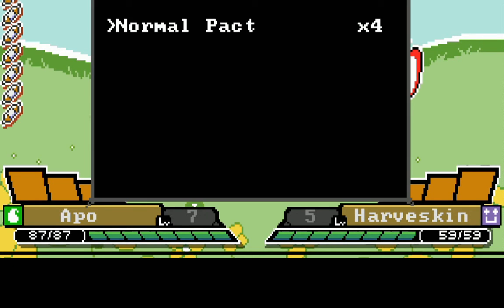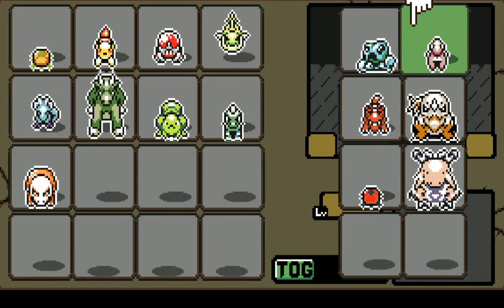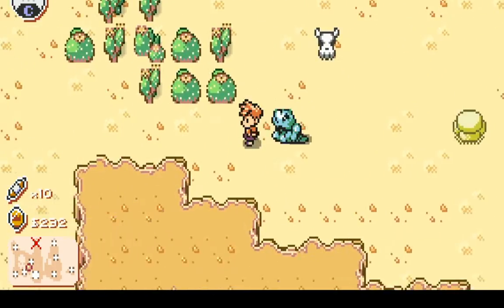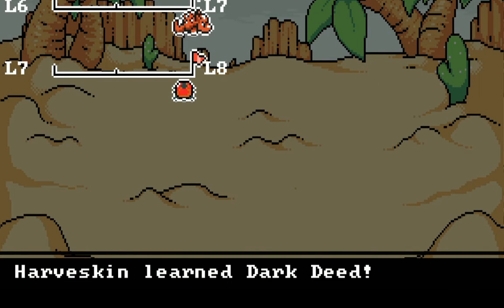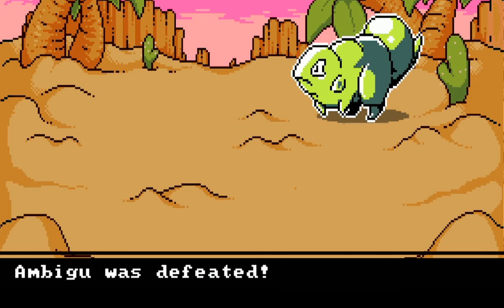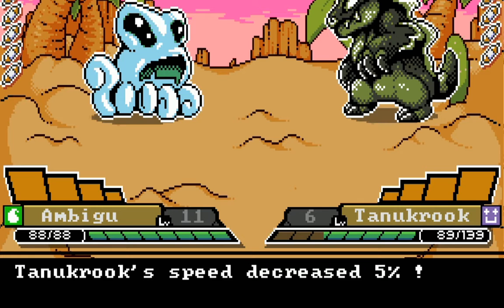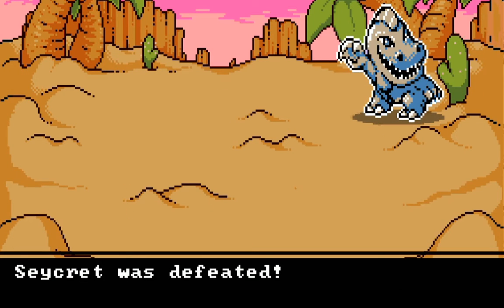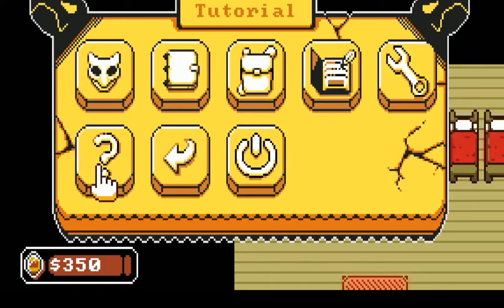Video Resolution Apparently is :/ - Monster Crown Ep 6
For some reason my video resolution and position is off. I do not understand why. ooF

Humble Bundle is a website where you buy from 1000s of games & support charity. Humble Bundle has raised more than $186,000,000 for charity so far! Check it out (aff)
(aff)
About this video: Hey guys, this is Nick from RetroGames HQ, and today I'm playing Monster Crown! We're getting back into it!